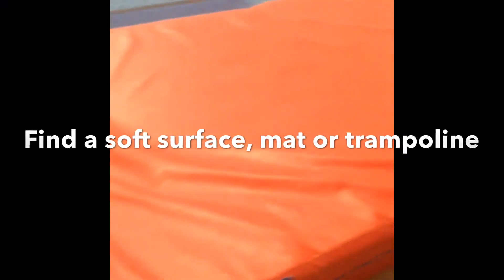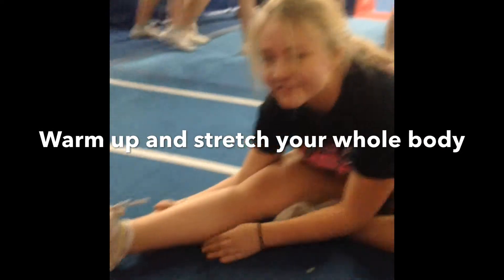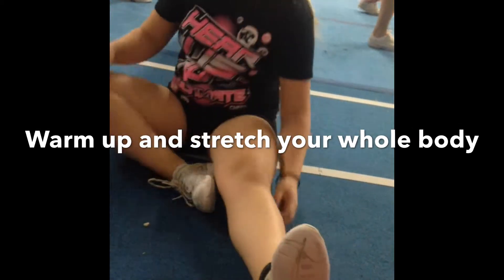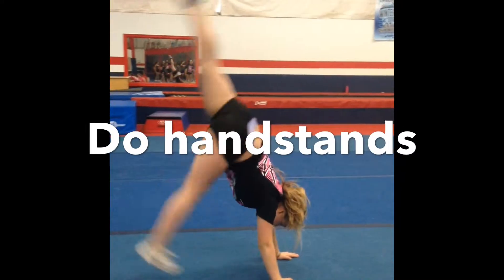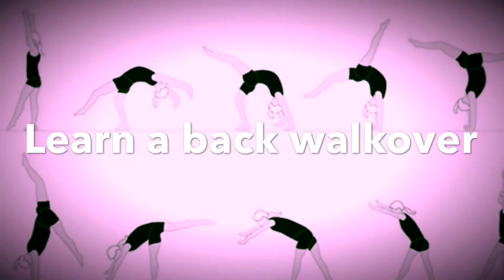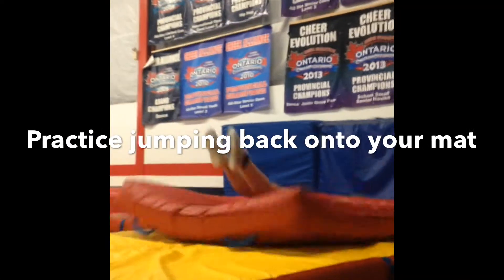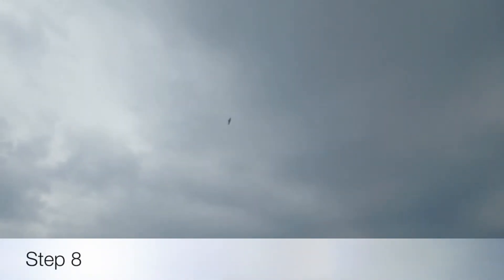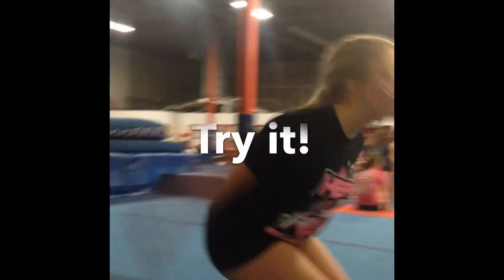HOW TO DO A BACK HANDSPRING ( PROJECT)